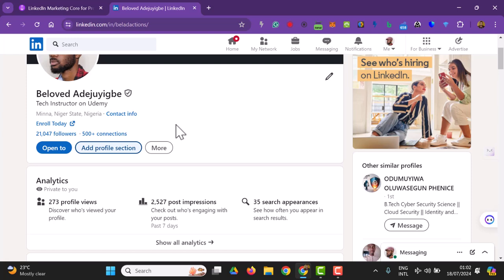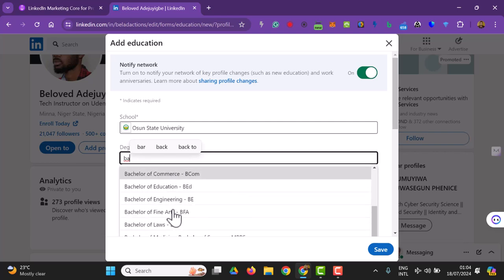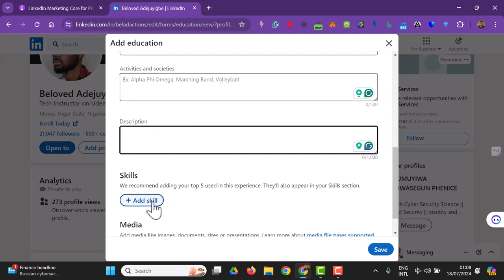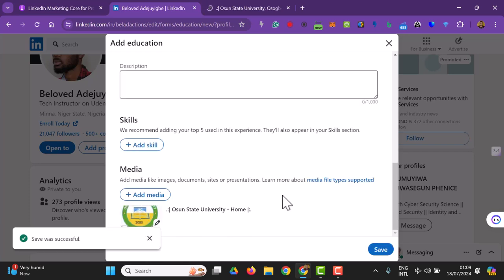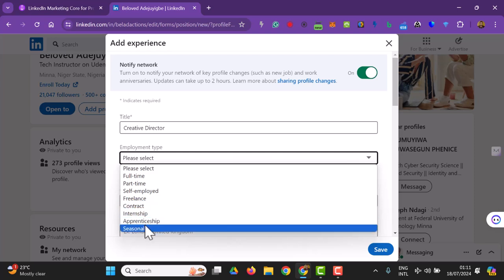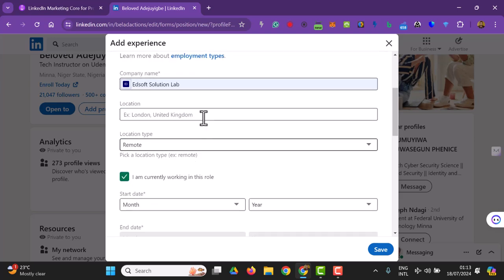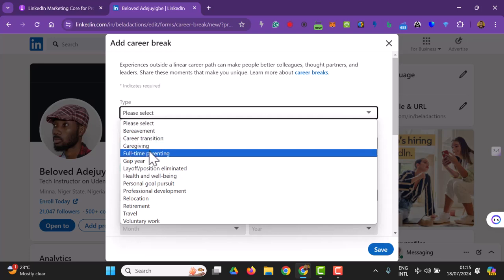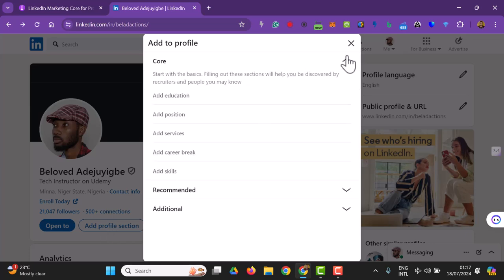LinkedIn Profile Core Features | Optimize Your Profile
Explore the core features of a LinkedIn profile that make you stand out to recruiters and potential connections. Learn how to optimize your headline, summary, experience, skills, and endorsements to create a compelling professional presence. Perfect for anyone looking to enhance their LinkedIn profile for networking and career growth.